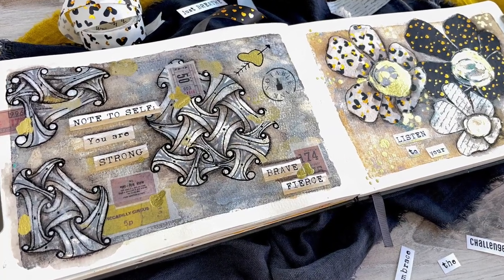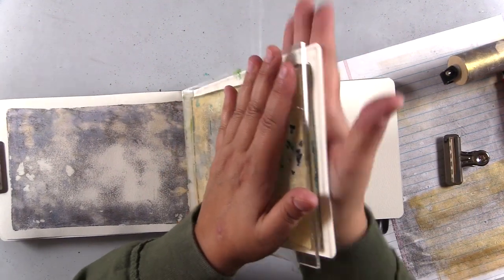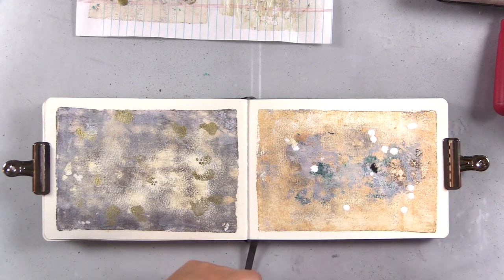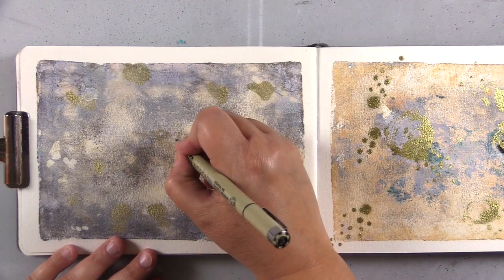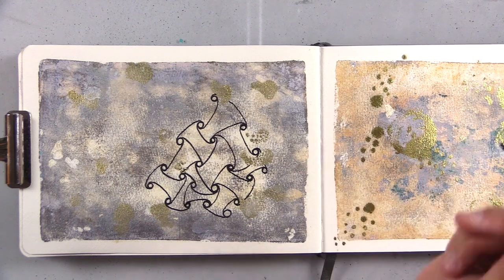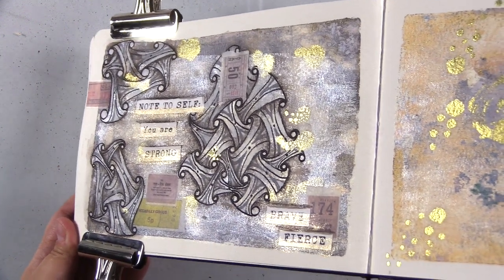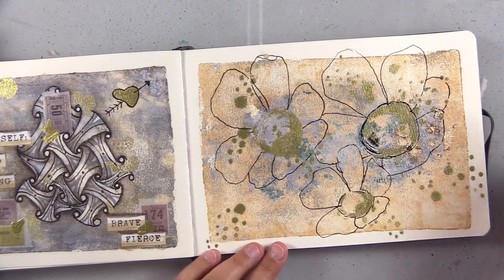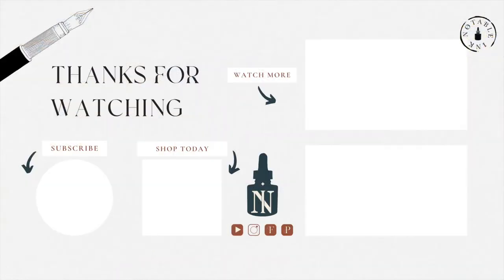GelTangle & Washi Tape + Art Journal Flip Through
Join me for a GelTangle session and an art journal flip through. Plus learn to color your doodles with washi tape. BLOG

• Note To Self CLEAR Stamps | Notable Ink [ NTB ]

• Note To Self DIGITAL Stamps | Notable Ink [ NTB ]

• Postal Memory Washi Tape [ THW ]

• Heart's Content Washi Tape Set [ THW ]

• Diary Memory Washi Tape [ THW ]

• Joggles Clear Acrylic Stamp Mount - 6" x 8" [ JGG ]

• Interfolded Deli Wrap Wax Paper 10x10" [ AMZUS ]

• Derwent Inktense Pencil Set - Assorted Colors, Set of 72 [ BLIC ]

• Essential Detail Brush Set | Wonder Forest [ WND ]

• Amsterdam - Metallic Deep Gold, 120 ml Tube [ BLIC ]

• Amsterdam - Paynes Grey, 120 ml tube [ BLIC ]

• Amsterdam - Titanium Buff Deep, 120 ml Tube [ BLIC ]

• Jacquard Pinata Color Alcohol Ink 0.5oz Bottle - Rich Gold

• Uni Posca Paint Marker - Black, X-Fine, Bullet Tip, 0.7 mm [ BLIC ]

• Uni Posca Paint Marker - Slate Grey, X-Fine, Bullet Tip, 0.7mm [ BLIC ]

• Uni Posca Paint Marker - White, X-Fine, Bullet Tip, 0.7 mm [ BLIC ]

• Sakura Pigma Micron PN Pen - Black [ BLIC ]

• Excel Blades Swivel Craft Knife [ BLIC ]

• ETCHR The Perfect Sketch Book A5 | Watercolor & Mixed Media [ AMZUS ]

• ETCHR Mixed Media Sketchbooks A5 3pk [ AMZUS ]

S H O P   N O T A B L E   I N K

F A V O R I T E   W A T E R C O L O R   B R U S H E S

F A V O R I T E   P A P E R   &   P R I N T E R

Paper Gel Print & Copic
Deli Paper
Tissue Paper

I truly appreciate you spending time with me today! Happy cardmaking, painting, and creating!! - Amber Rain Davis